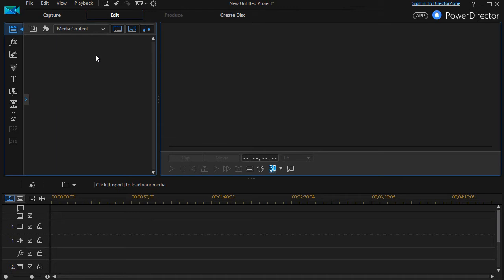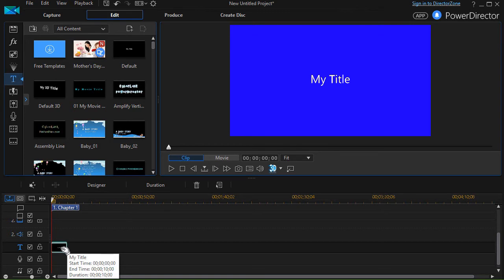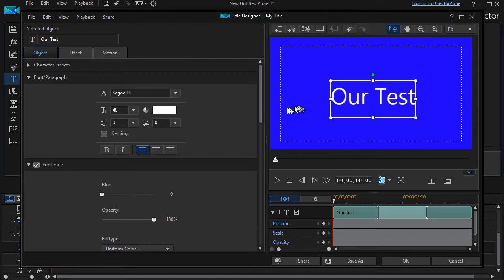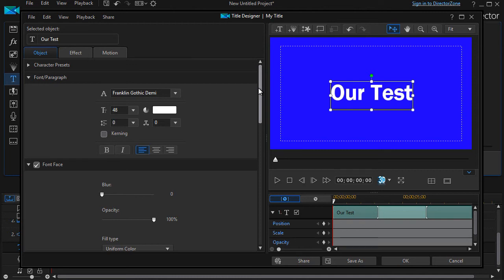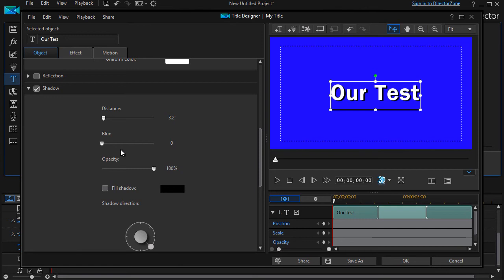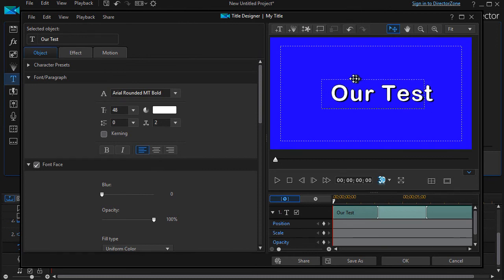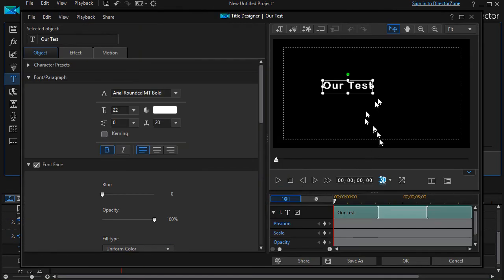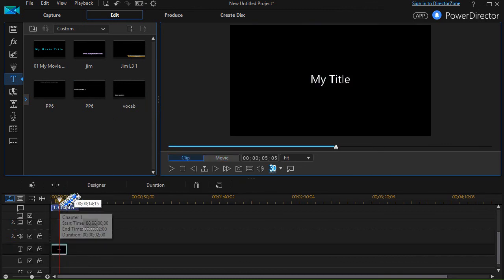PowerDirector - How to create a basic customized title